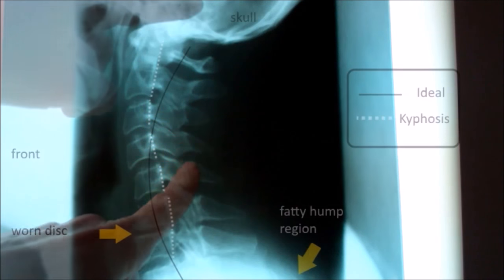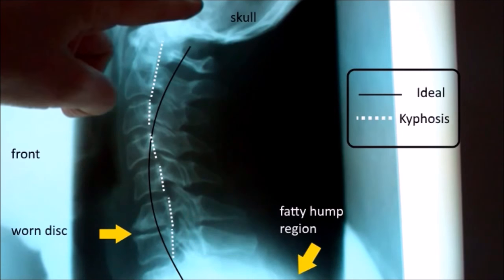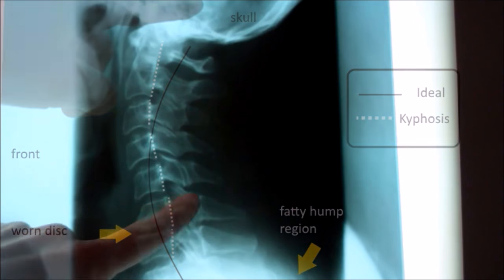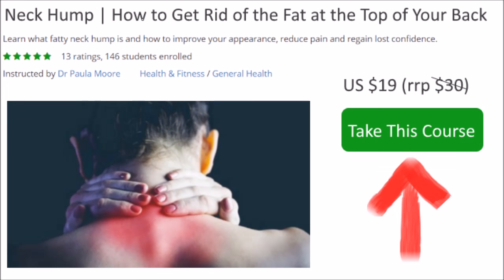Neck Hump - See how it looks on x-ray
This is a real patient with a fatty neck hump (aka Buffalo Hump) seen here on x-ray.